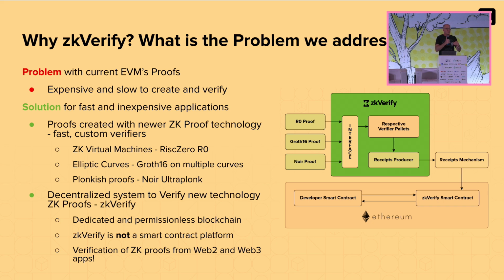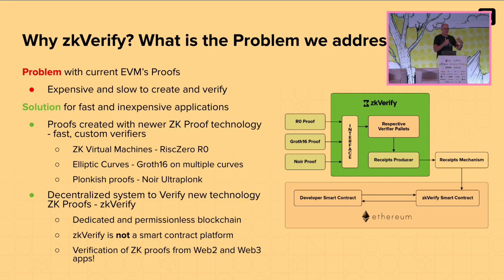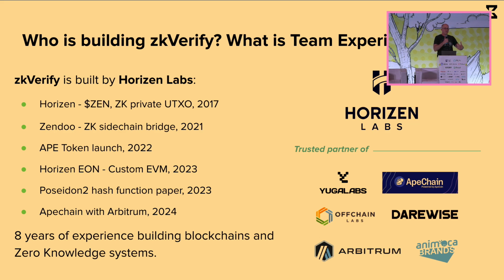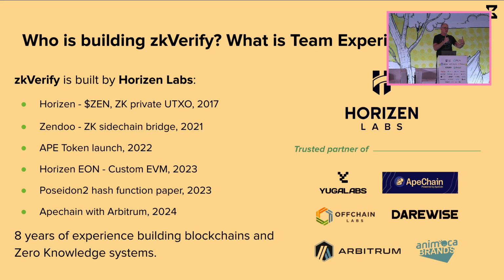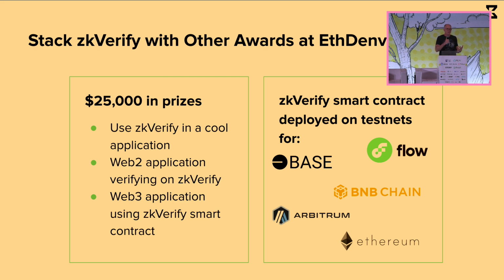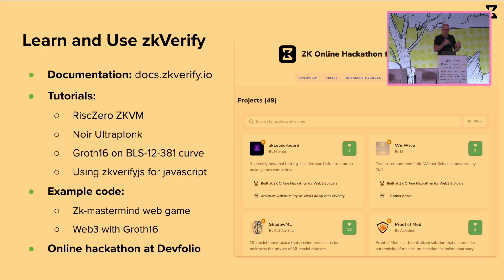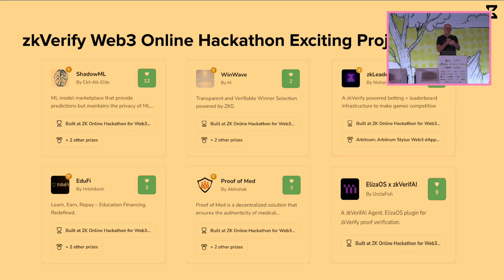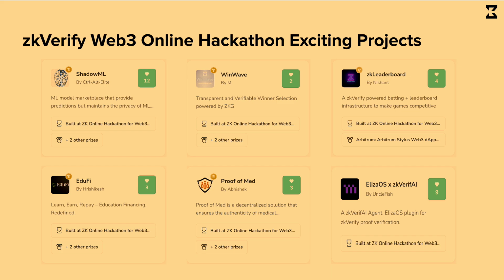The Verification Layer for a Trustless Digital Future | Rolf Versluis - zkVerify Foundation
Use new types of ZK proofs for Web2 and Web3 apps, and verify quickly at low cost!

Prove an identity, a computation, a private poll, or a transaction with privacy with a ZKVM and plonkish proofs. We have docs, tutorials, tools, and examples on how to use zkVerify for all types of ZK proofs.